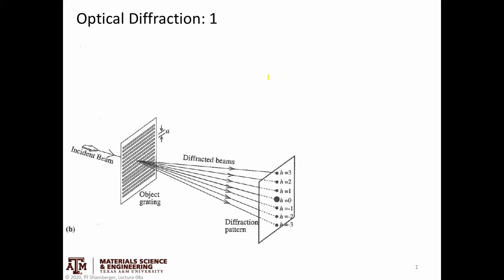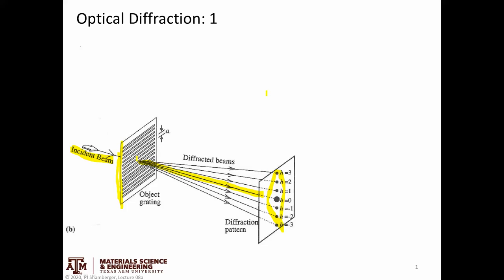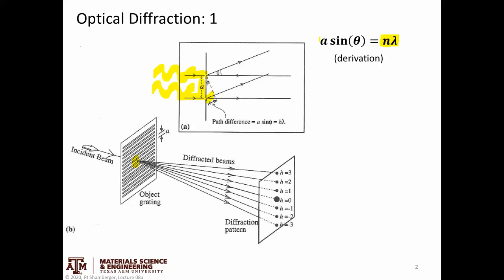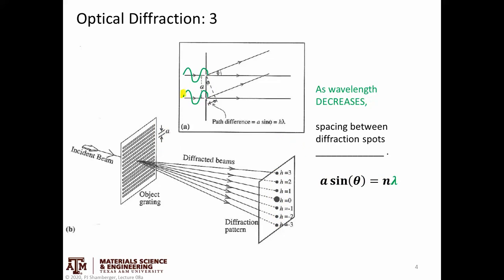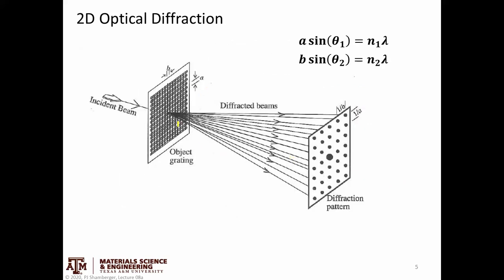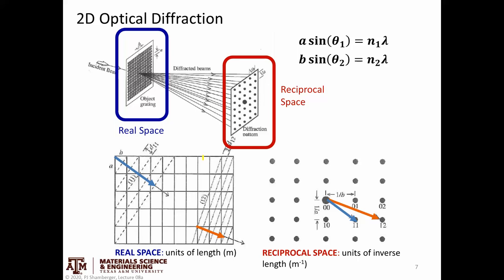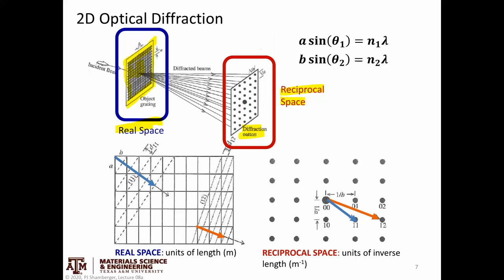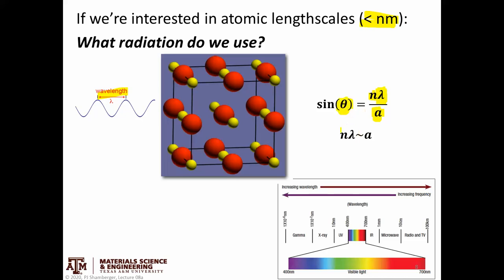Intro to diffraction pt 1 - Optical Diffraction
Principals behind diffraction (constructive interference).